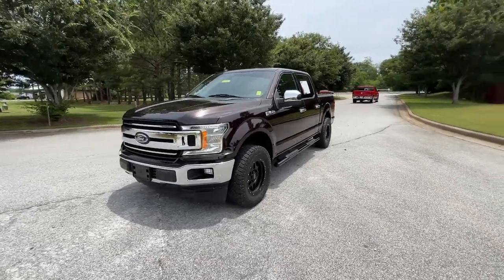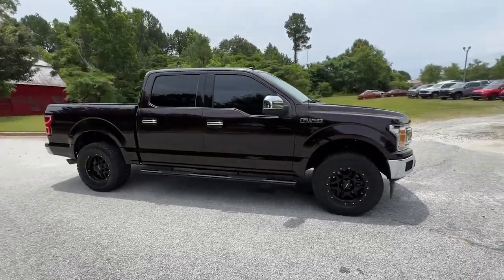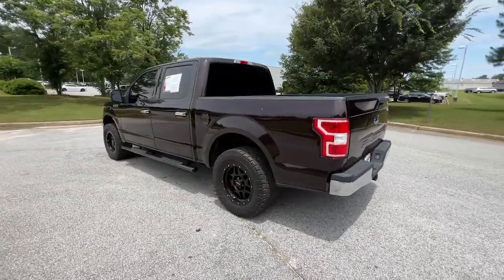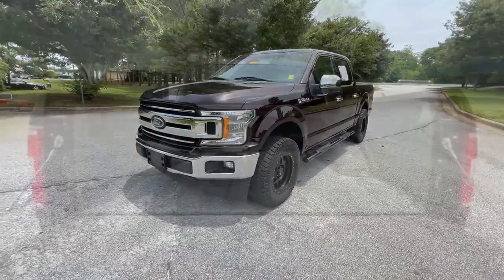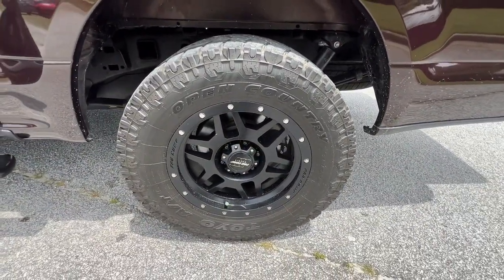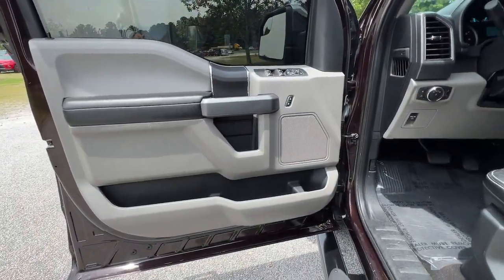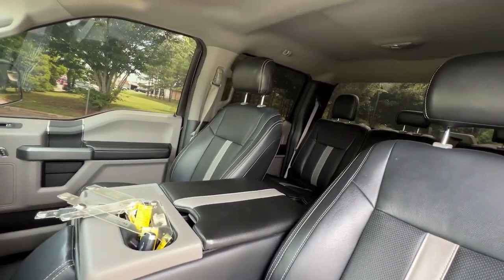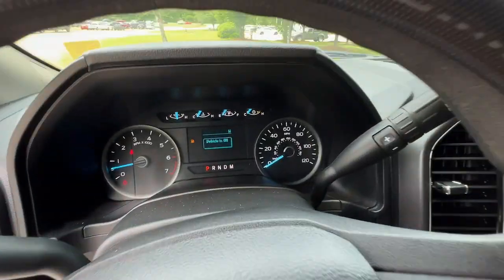2019 Ford F-150 Atlanta, Griffin, McDonough, Fayetteville, Thomaston, GA P28186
Magma Red Metallic Used 2019 Ford F-150 XLT available in Atlanta, Georgia at Cronic Nissan. Servicing the Griffin, McDonough, Fayetteville, Thomaston, GA area.

Cronic Nissan
2624 N Expressway

Odometer is 8712 miles below market average!ABS brakes, Alloy wheels, Compass, Electronic Stability Control, Illuminated entry, Low tire pressure warning, Remote keyless entry, Traction control. Clean CARFAX.Cronic is your one stop shop to find your next perfect vehicle. Come see the difference of doing business locally with a real family owned business. We have what you need and we are willing to go the extra mile to earn your business!!Since 1975 The Cronic family has served the Automotive needs of Griffin and the surrounding areas of Newnan, Dublin, McDonough, Fayetteville, Peachtree City, Senoia, Barnesville, Thomaston, Forsyth, Jackson, Hampton, Jonesboro, Riverdale, Stockbridge and Conyers. 9 Brands, 3 Stores and one stop is all you need to become a part of the Cronic Family! With over 300 Preowned used cars to choose from, we are sure to have what you need. Save the time and hassles of the long drive to the big city dealers and come see what it like to do business with a truly family owned business in your community. Price does not include tax, tag, title fees or doc fee of $799.
ENGINE: 5.0L V8  -inc: auto start-stop technology and flex-fuel capability  GVWR: 6 800 lbs Payload Package  3.15 Axle Ratio,Rear Wheel Drive,Power Steering,ABS,4-Wheel Disc Brakes,Brake Assist,Aluminum Wheels,Tires - Front All-Season,Tires - Rear All-Season,Conventional Spare Tire,Power Mirror(s),Intermittent Wipers,Variable Speed Intermittent Wipers,Privacy Glass,Daytime Running Lights,Automatic Headlights,Automatic Highbeams,Fog Lamps,AM/FM Stereo,Auxiliary Audio Input,Cloth Seats,Split Bench Seat,Driver Adjustable Lumbar,Passenger Adjustable Lumbar,Pass-Through Rear Seat,Rear Bench Seat,Adjustable Steering Wheel,WiFi Hotspot,Keyless Entry,Cruise Control,A/C,Driver Vanity Mirror,Passenger Vanity Mirror,Floor Mats,Remote Engine Start,Steering Wheel Audio Controls,Bluetooth Connection,Telematics,Smart Device Integration,Immobilizer,Security System,Stability Control,Front Side Air Bag,Front Collision Mitigation,Tire Pressure Monitor,Driver Air Bag,Passenger Air Bag,Passenger Air Bag Sensor,Driver Restriction Features,Front Head Air Bag,Rear Head Air Bag,Child Safety Locks,Back-Up Camera